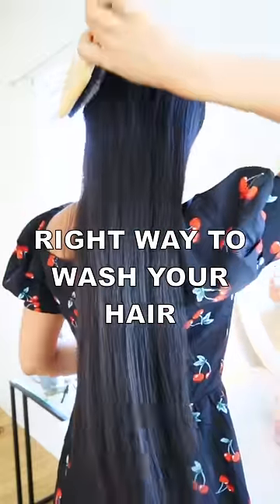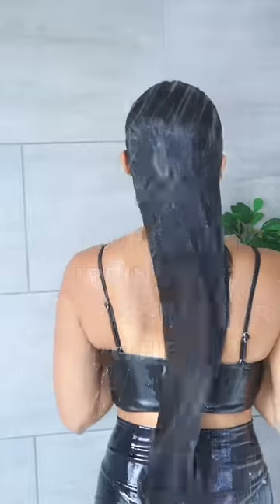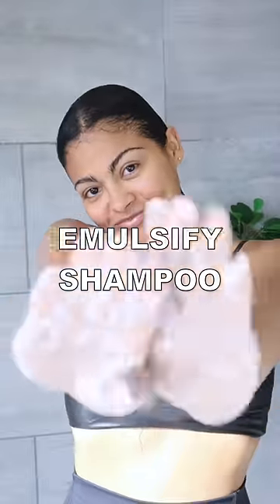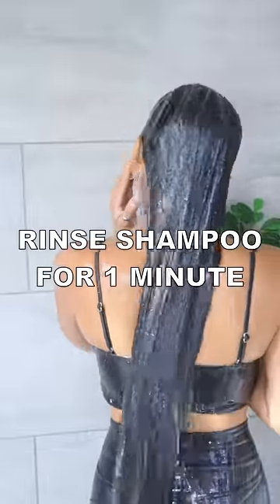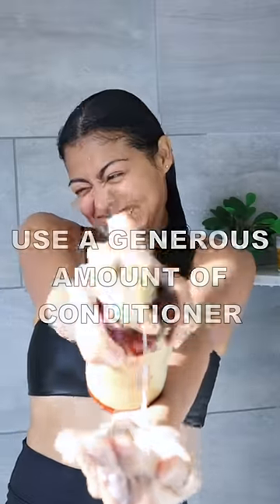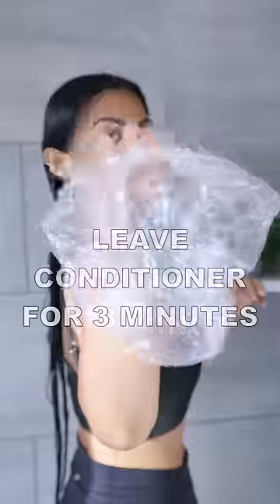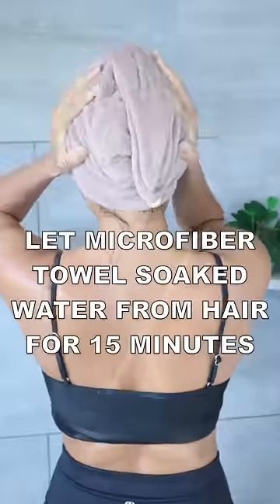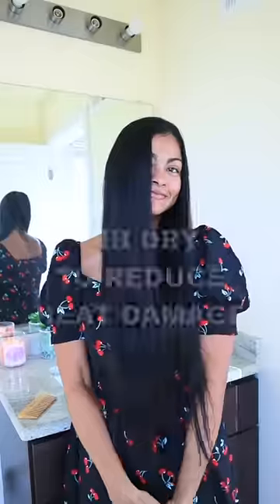PROPER HAIR WASH FOR EXTREME GORGEOUS HAIR!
PROPER WASH HAIR FOR EXTREME GORGEOUS HAIR!

When you wash your hair always do it with lukewarm water never hot water to avoid dryness and damage, when you shampoo use a quarter size and only shampoo your scalp with your fingertips in a crossing motion. Rinse shampoo for one minute without teasing your hair and proceed to conditioner your hair not the scalp, but before you must remove the excess water so that the product absorbs better, next massage a generous amount of conditioner only from middle to ends, right away cover hair to lock the heat and then rinse conditioner with cool water if you can take it. After shower do not wait for your hair to get dry to apply at least an oil like argan oil and air dry sometimes to cut heat damage, pura vida!

Instagram ➻ @dorocubillo

Pura Vida! 😘🇨🇷